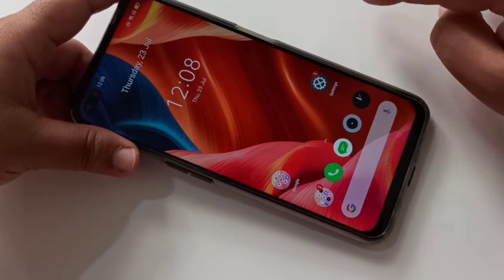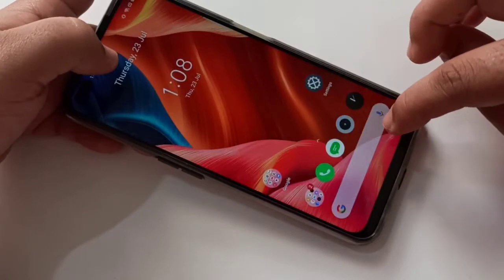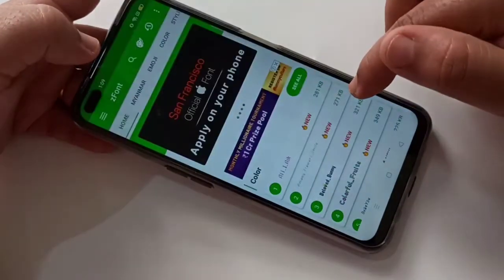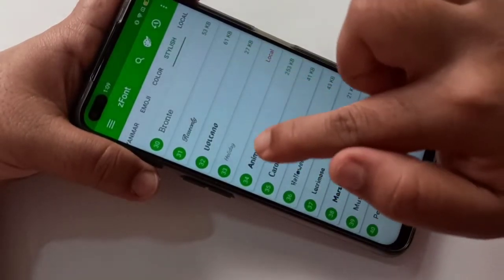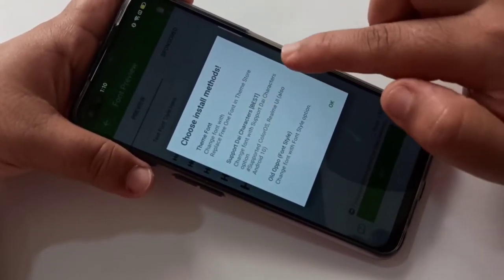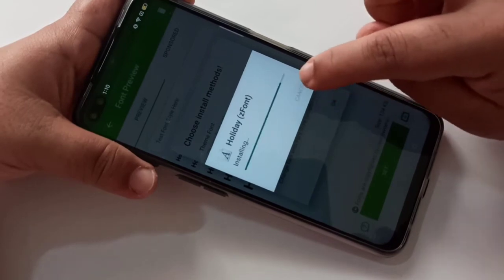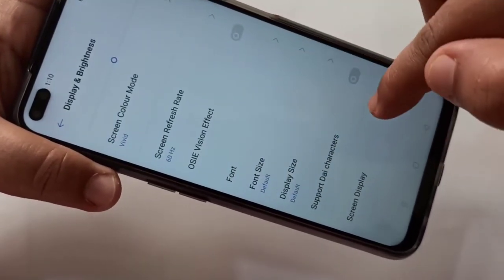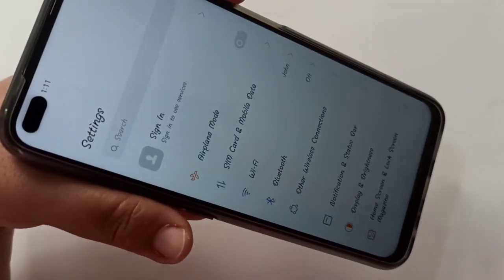Realme 2 How to Change Font Style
Realme 2 Font Changer | Change Fonts in Realme 2
Realme 2 Font Change | Realme 2 Font change kaisa kora
How To Change Fonts in RealMe Devices
How to change Font Style in any Realme devices